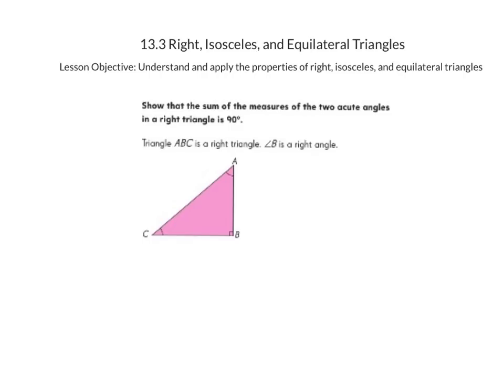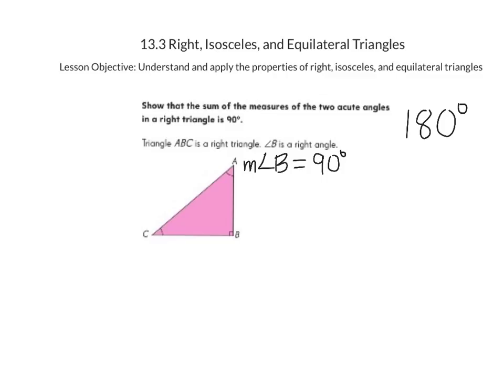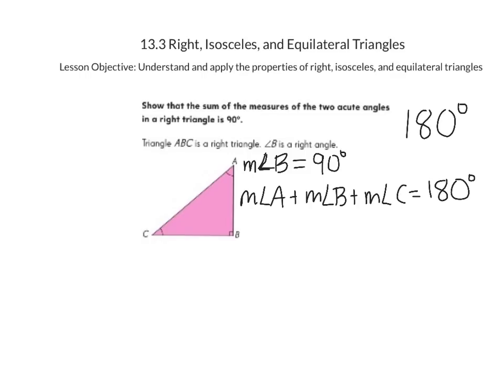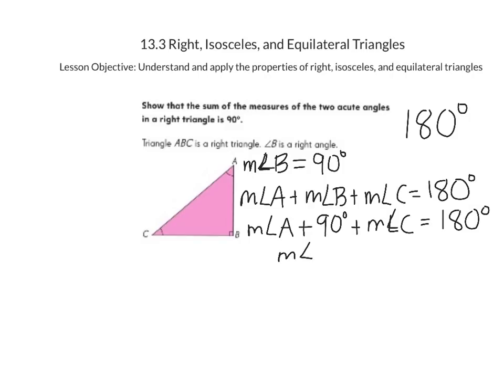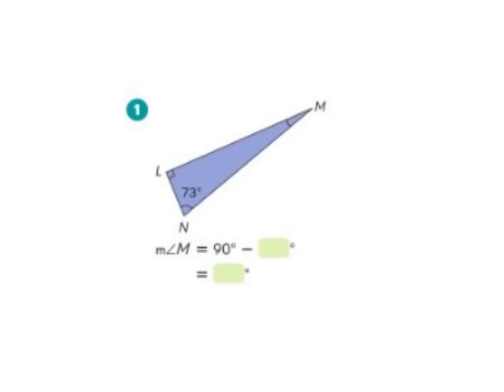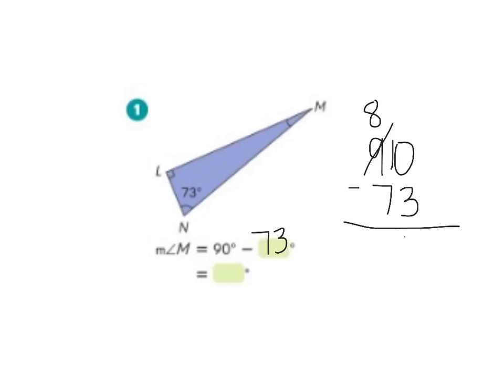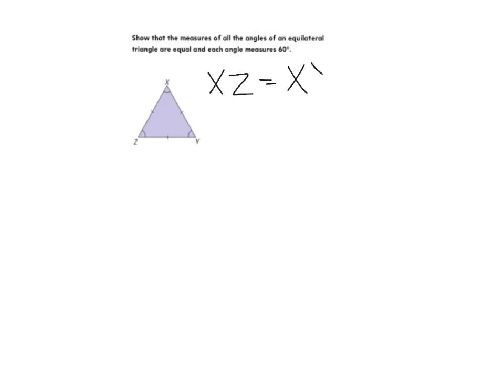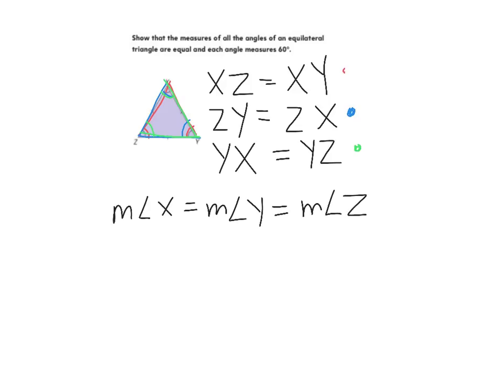5th Grade Math in Focus: 13.3 - Right, Isosceles, & Equilateral Triangles